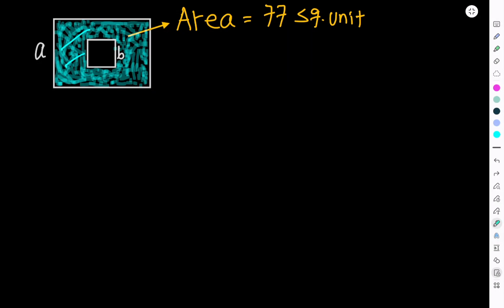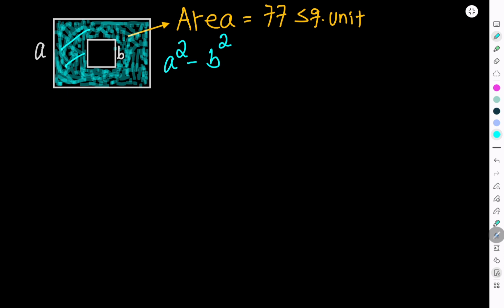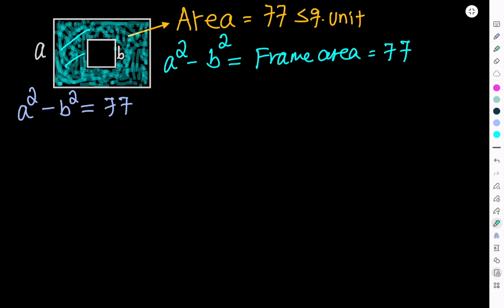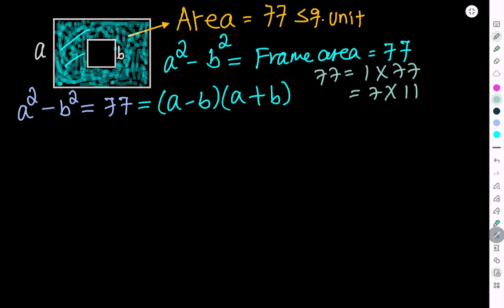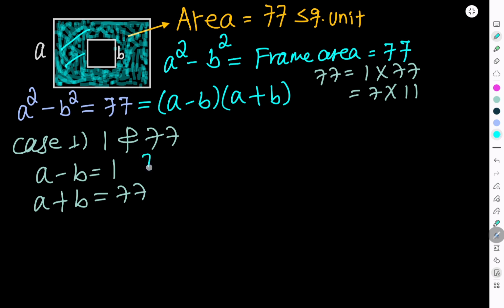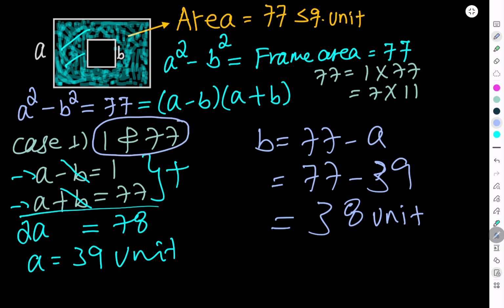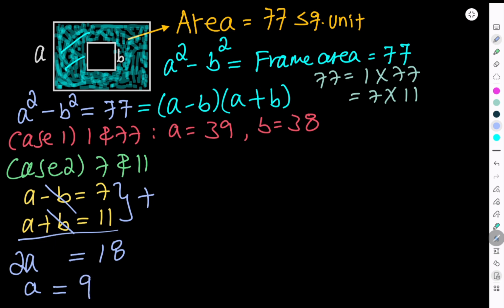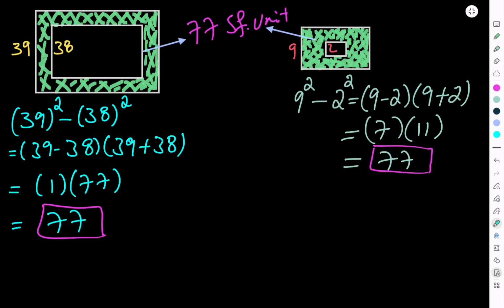This Geometry Puzzle Has a Surprising Answer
Can you find the missing side lengths of these two squares? In this video, we break down a classic geometry and algebra puzzle step-by-step to find integer possible values for a and b.
​[About the Problem]
We are given a large square of side length a and a smaller square of side length b cut out from its center. If the remaining area is exactly 77 square units, what are a and b?
​This problem looks simple at first glance, but it opens up a fascinating look into the difference of squares (a^2 - b^2 = 77). We explore:
​How to set up the algebraic equation.
​Finding integer solutions using factoring.
​[Timestamps]
0:00 - The Problem Setup
1:15 - Setting Up the Equation
1:58 - Factoring the Difference of Squares
3:36  Finding Solutions (case 1)
5:12 Finding Solutions (case2)
7:01 - Summary & Wrap-up